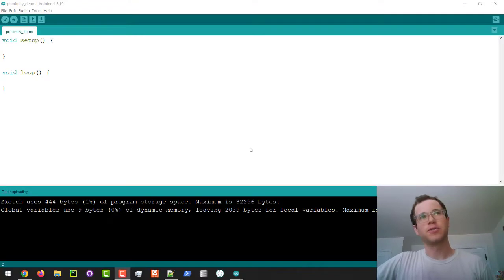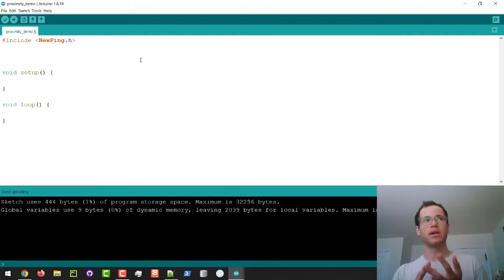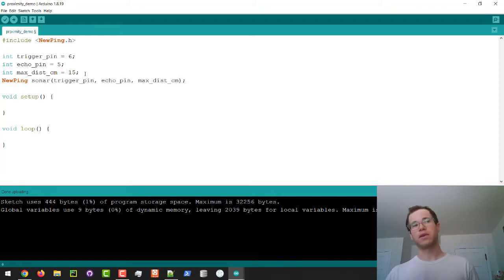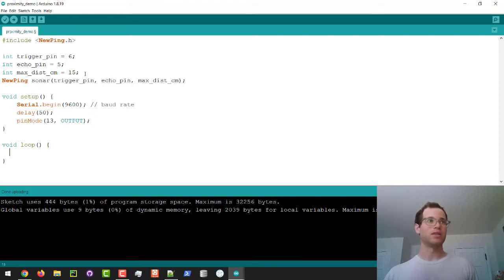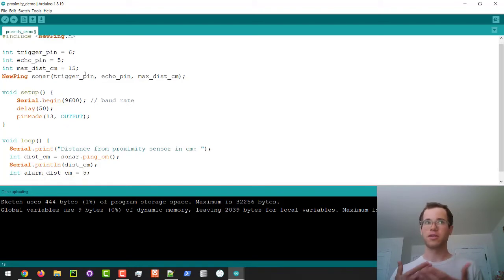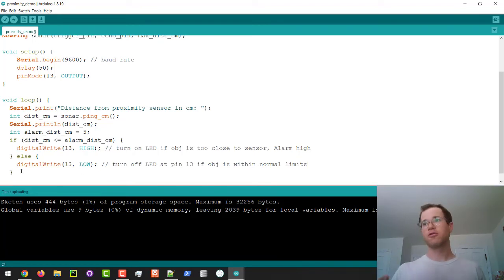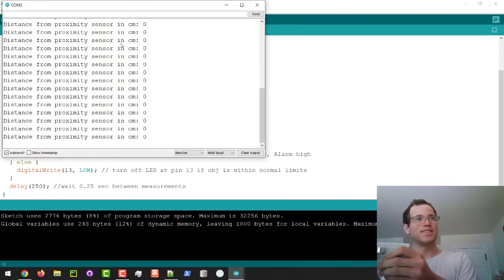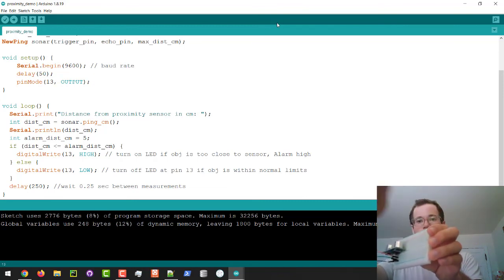Arduino Ultrasonic Proximity Sensor Alarm Project Tutorial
I walk through how to wire and use a proximity sensor with an Arduino. I also write the code that monitors distance between the proximity sensor and an object. If the distance is too small, the Arduino will make an LED on pin 13 light up to alarm the user.